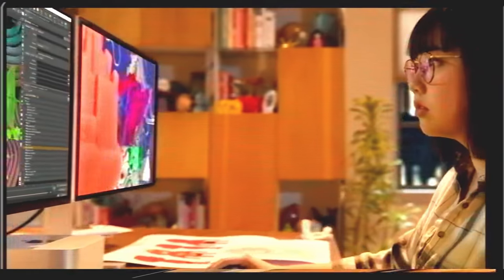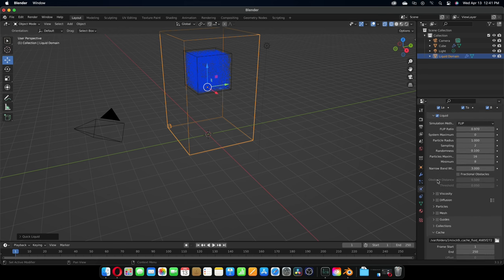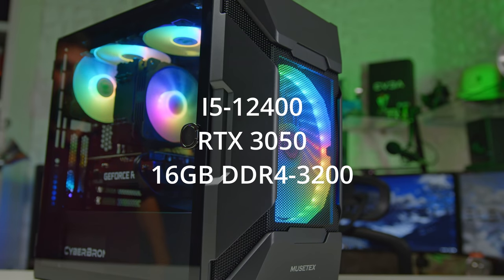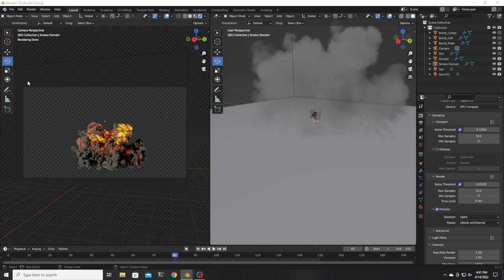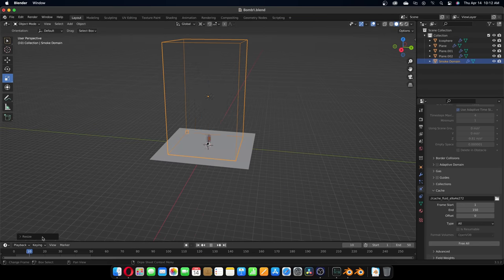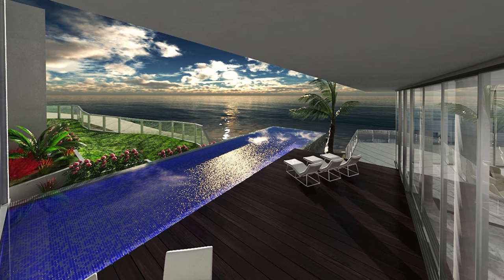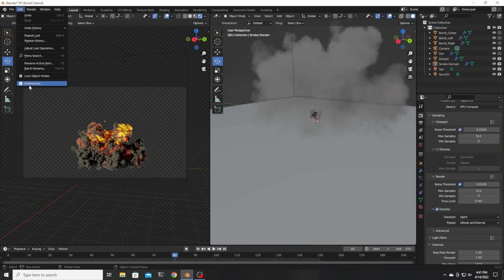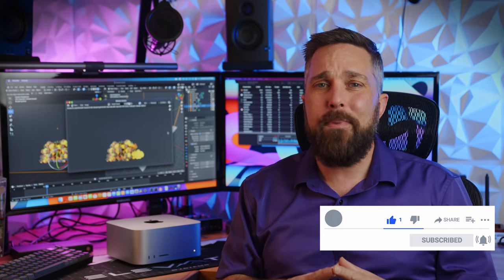Blender 3.1 on the "Cheapest" Mac Studio. Blown Away?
In this video I"ll be creating, demonstrating and rendering two particle simulation animation projects in Blender. One Water, one Fire.

Timecodes:
0:00 - Intro
1:46 - Water Simulation (Eevee)
4:35 - Better Water Sim (Cycles)
6:46 - Explosion Simulation
8:26 - The Real Question.
9:39 - Is Render Time Really that Important?
10:33 - The Good and The Bad.
11:46 - Performance Scaling
12:41 - A Better Tool

Products Featured (Paid Links):
Uni USB-C to DisplayPort Cable
SAMSUNG T5 Portable SSD 1TB